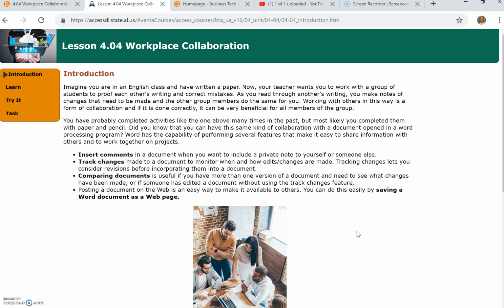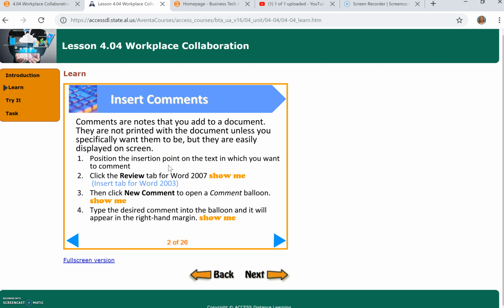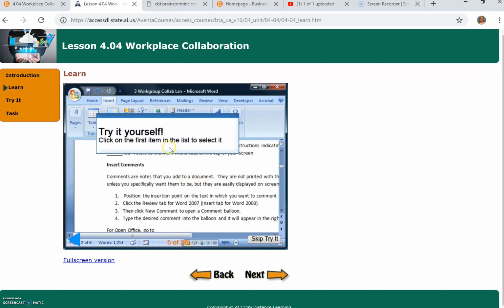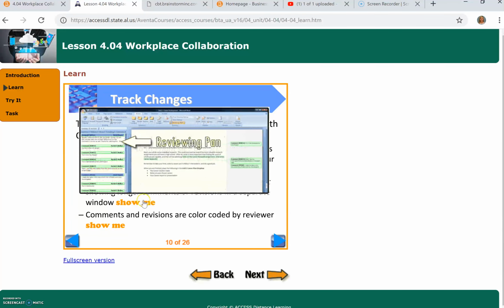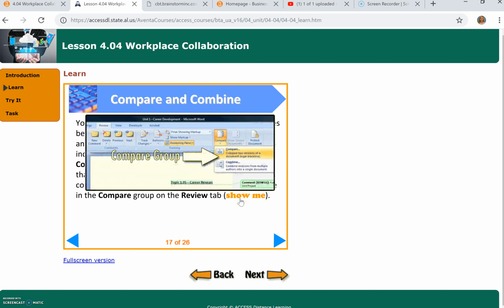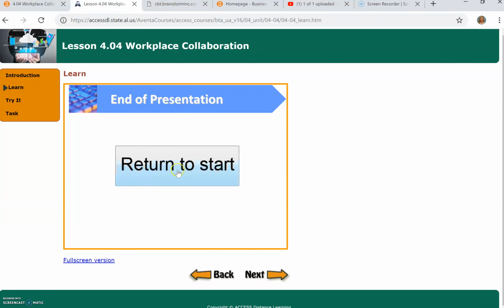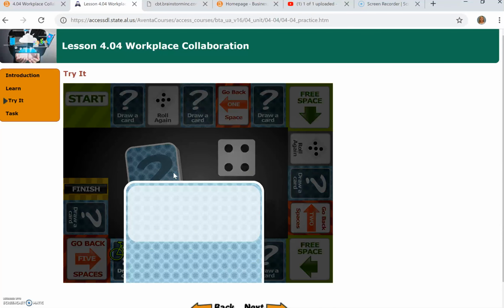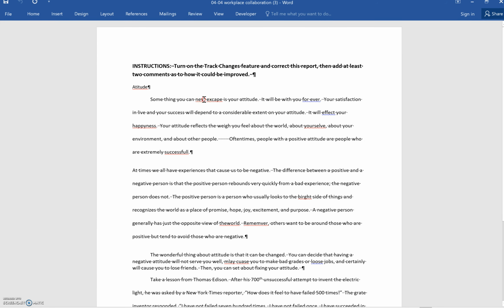Lesson 4 04